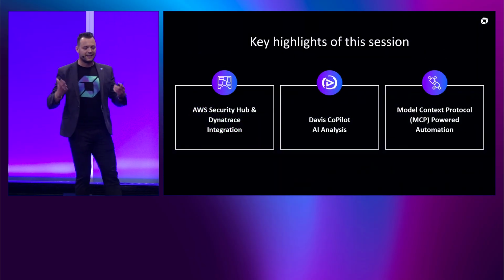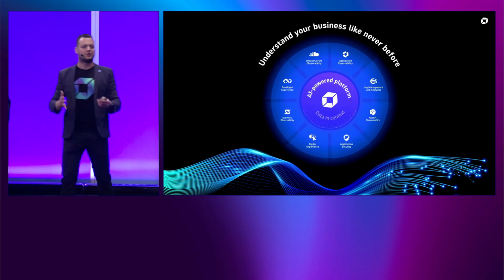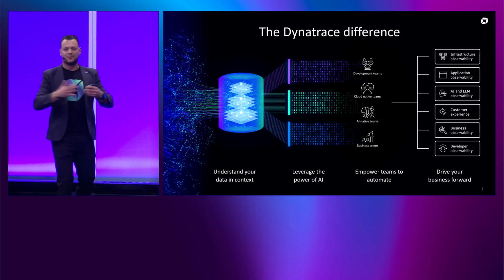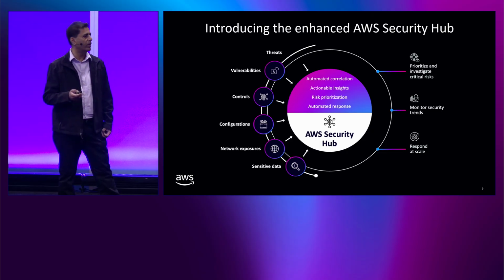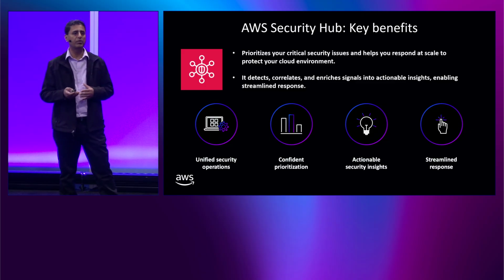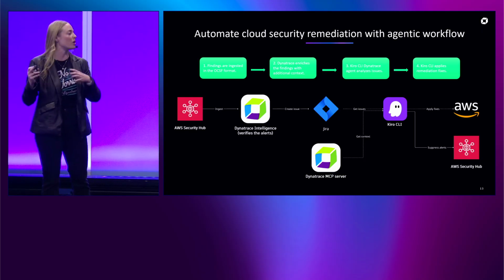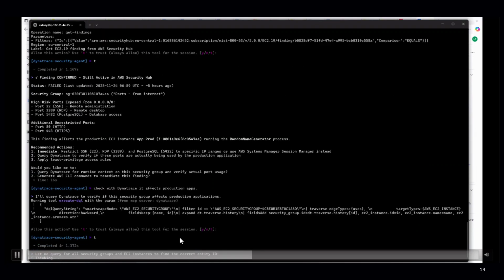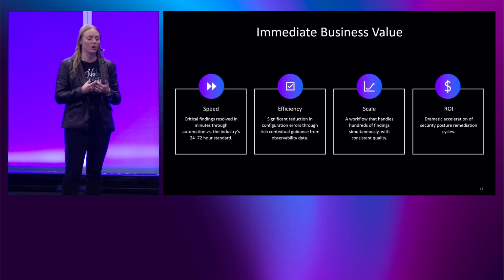AWS re:Invent 2025 - Automated cloud security remediation with agentic workflows (SEC217)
Today’s platform teams and SREs need to shift from a reactive operations approach to autonomous, agent-based cloud ops. In this session, you’ll learn how to build an automated, agent-driven remediation workflow by combining AWS Security Hub findings with Dynatrace Davis® AI and the MCP server. We’ll walk through a step-by-step pipeline, from detection to automated fix, where automation handles the heavy lifting and only minor steps require human interaction. Additionally, discover how AI-generated remediation assets, context-aware ticketing, and post-fix validation come together to significantly reduce MTTR and streamline DevSecOps.